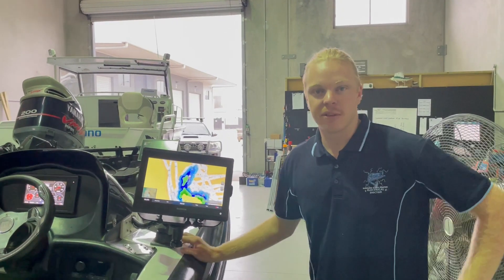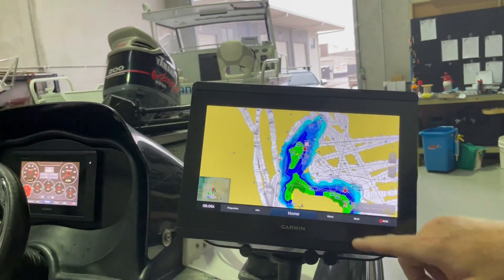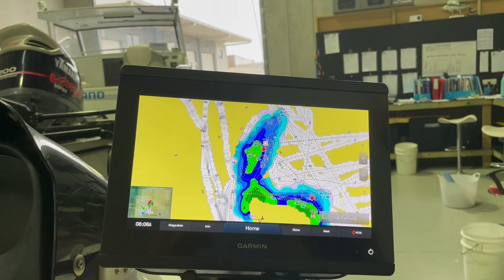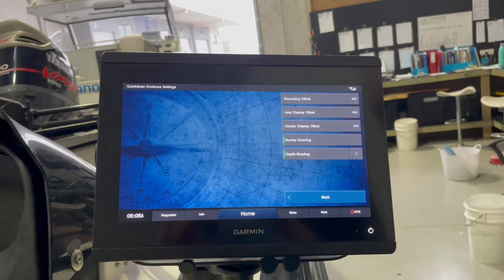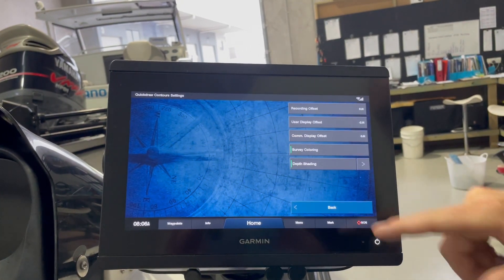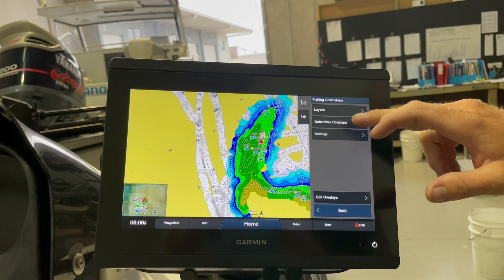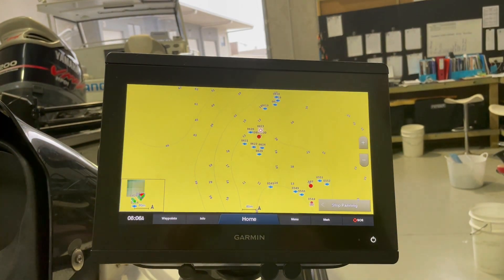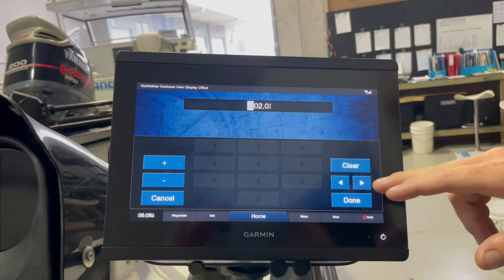GARMIN offset quickdraw contours with Tommy Wood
Have a look as Tommy takes you through Garmin's latest quickdraw contouring